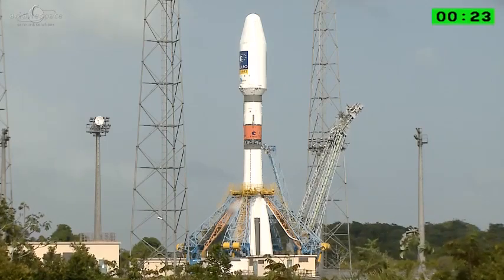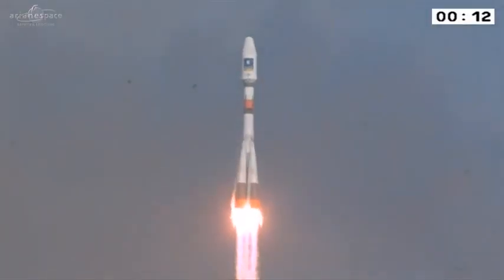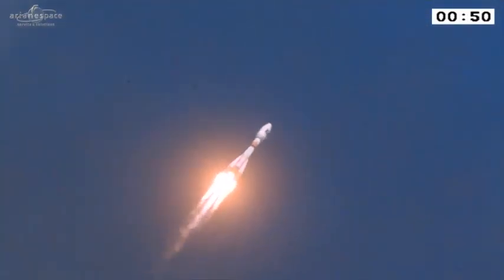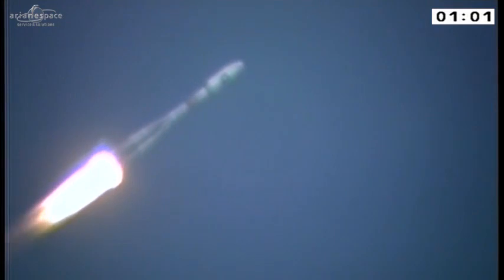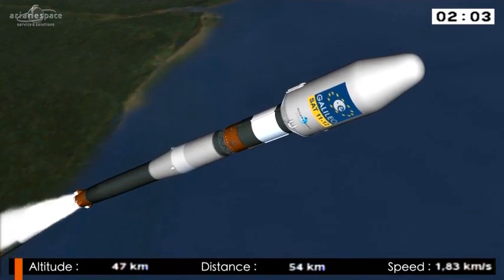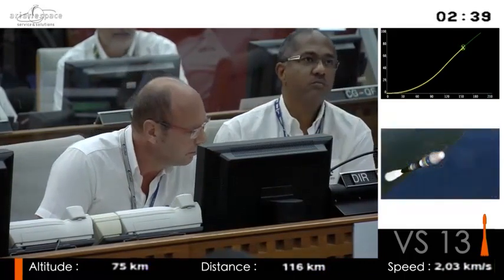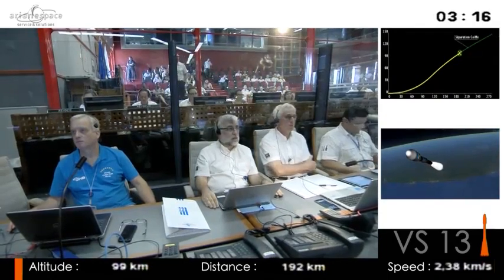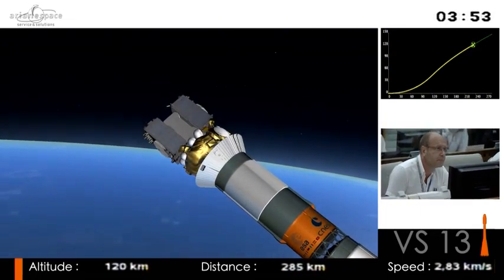Soyuz 2-1B - VS13 Launch with two Galileo Satellites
Video Credit: Arianespace
Russia’s Soyuz workhorse launch vehicle blasted off from its tropical launch site in French Guiana on Thursday at 11:51 UTC, embarking on a mission to deliver the 11th and 12th satellites in the Galileo satellite navigation system to orbit.

Aiming for a Medium Earth Orbit, Soyuz swung to the north east and provided the satellites with a smooth nine-and-a-half-minute ride into a sub-orbital trajectory from where the Fregat Upper Stage assumed control of the flight. Fregat completed its first lengthy main engine burn immediately after separation and then entered a coast of three hours and 15 minutes to set up for a critical circularization maneuver. Spacecraft separation into an orbit of 23,222 Kilometers is planned three hours and 48 minutes after liftoff, 15:39 UTC.